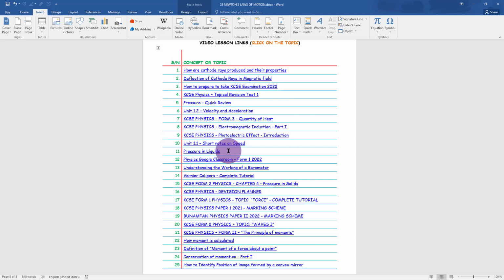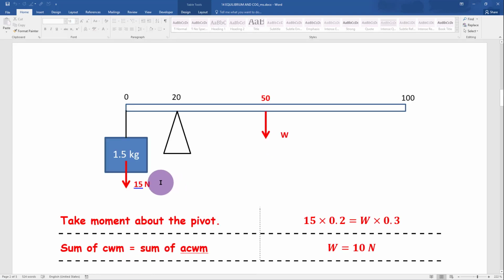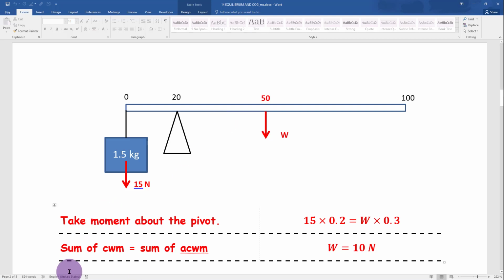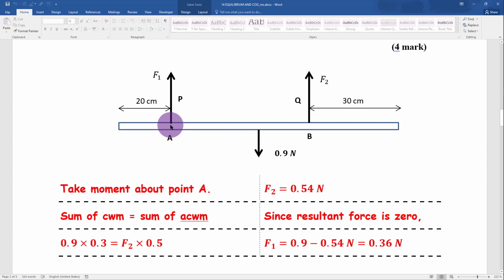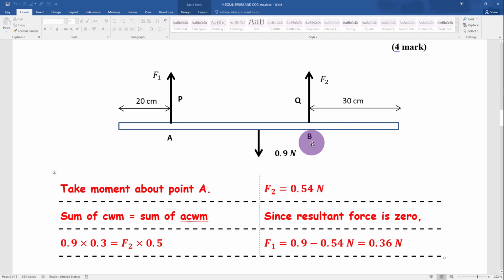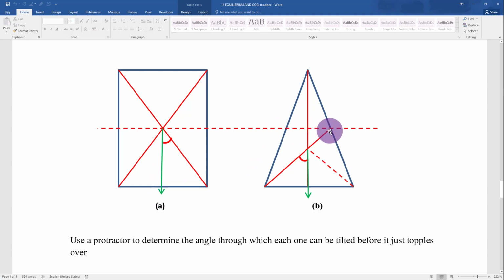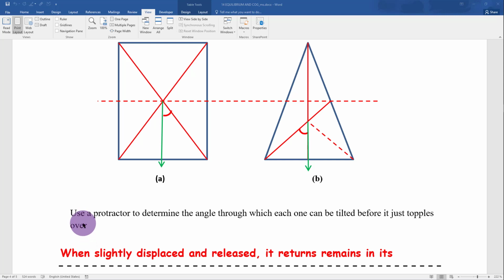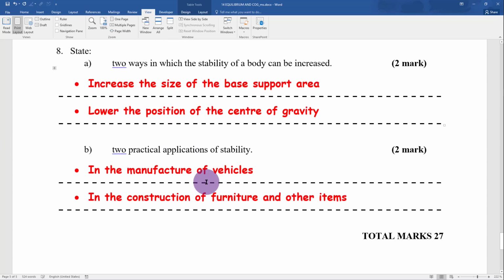💛💚 𝐊𝐂𝐒𝐄 𝐏𝐡𝐲𝐬𝐢𝐜𝐬 | 𝐓𝐨𝐩𝐢𝐜𝐚𝐥 𝐑𝐞𝐯𝐢𝐬𝐢𝐨𝐧 | 𝐅𝐨𝐫𝐦 𝟐 | 𝐂𝐡𝐚𝐩𝐭𝐞𝐫 𝟏𝟒 | 𝐄𝐪𝐮𝐢𝐥𝐢𝐛𝐫𝐢𝐮𝐦 & 𝐂𝐞𝐧𝐭𝐫𝐞 𝐨𝐟 𝐆𝐫𝐚𝐯𝐢𝐭𝐲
This video is a quick review of the concept of COG, STABILITY and MOMENTS
0:00 Introduction
1:34 Question 1
2:19 Question 2
4:00 Question 3
7:46 Question 4
13:00 Question 5
14:24 Question 6
18:13 Question 7
20:59 Conclusion